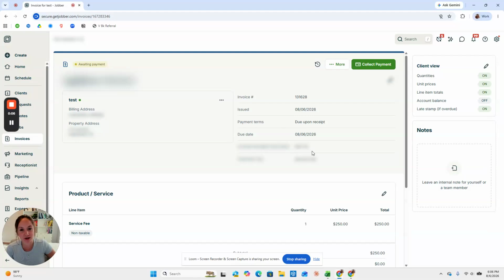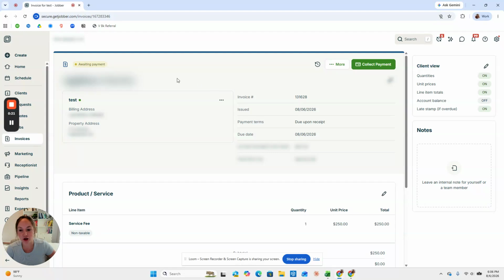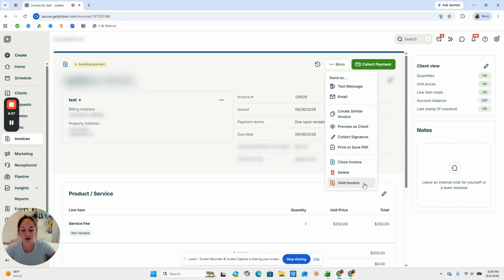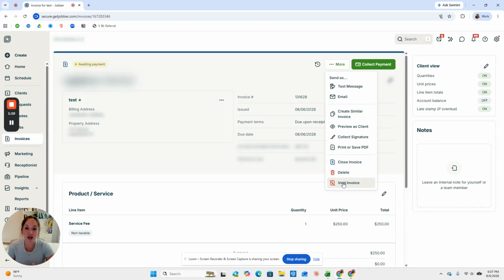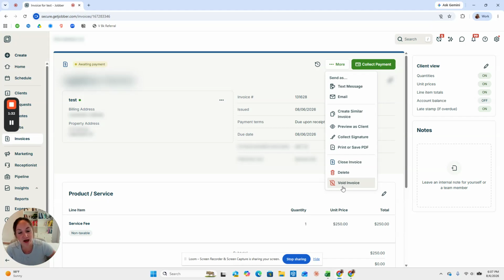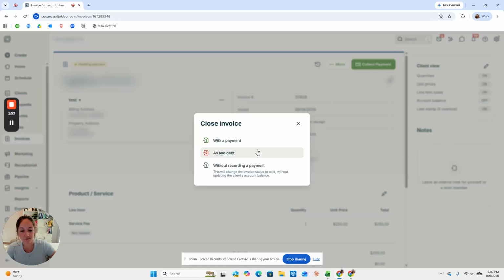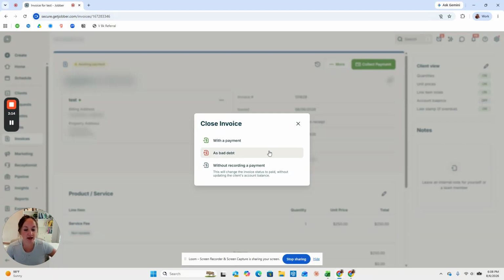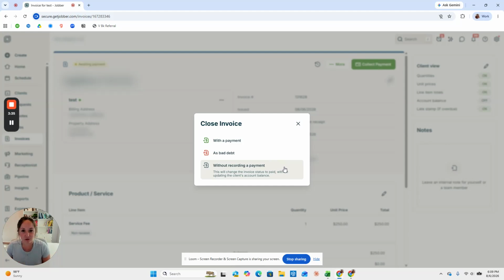Bad Debt Vs Void: How to Handle Invoices in Jobber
When a customer doesn't pay an invoice in Jobber, you need to know whether you should void the invoice, record it as bad debt, or handle it another way.

In this video, I explain the different ways to close out an unpaid invoice in Jobber and, more importantly, when each option should be used.

A common bookkeeping mistake is treating a customer who cancels a job the same way as a customer who received the work but never paid. Those situations are very different from an accounting perspective, and choosing the wrong option can create problems for your accounts receivable and financial reporting in QuickBooks.

I walk through how I recommend handling these situations and explain what happens to the invoice and customer balance when you void an invoice, record bad debt, or close an invoice without recording a payment.

At Nexus Financial, we work with service businesses using Jobber and QuickBooks to maintain accurate books, resolve integration issues, and make sure the information coming from Jobber is properly reflected in QuickBooks.

In this video, I cover:
00:00 Introduction
 00:26 Where to find the invoice options in Jobber
 00:36 When you should void an invoice
 01:05 Why voiding an invoice is better than deleting it
 01:26 What happens after you void an invoice
 01:53 Recording a payment on an invoice
 02:04 When to close an invoice as bad debt
 02:20 What bad debt means for your business
 02:41 How bad debt affects your accounting
 03:06 Bad debt and cash-basis businesses
 03:30 Closing an invoice without recording a payment
 03:58 Final thoughts on voiding vs. bad debt
 04:11 How Nexus Financial can help with Jobber and QuickBooks

If your Jobber and QuickBooks setup is messy, your accounts receivable isn't accurate, or you're unsure how to properly handle unpaid invoices, Nexus Financial specializes in helping service businesses maintain clean books, properly manage their Jobber and QuickBooks integration, and build reliable financial reporting you can trust.

📊 QuickBooks Online

Megan Schlichtmann
Founder | Nexus Financial
Jobber + QuickBooks Integration Specialist
Monthly Bookkeeping | Cleanup | Consulting